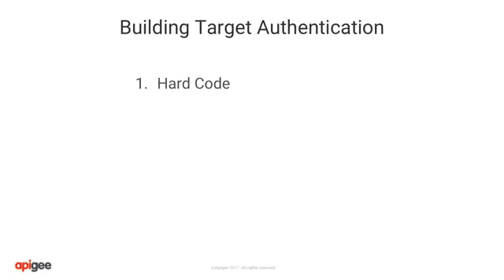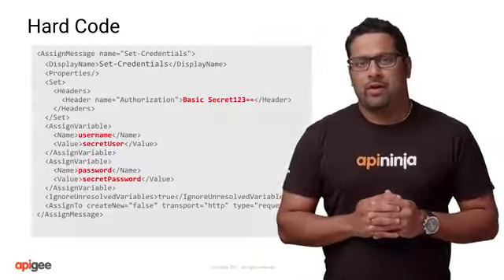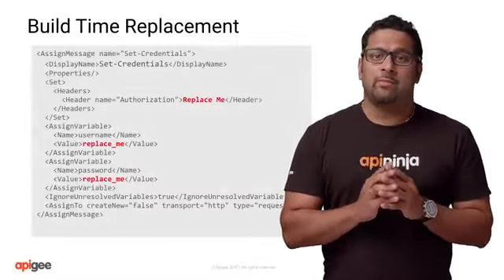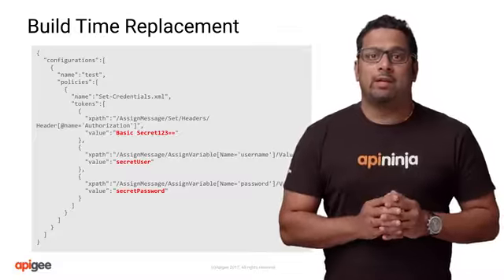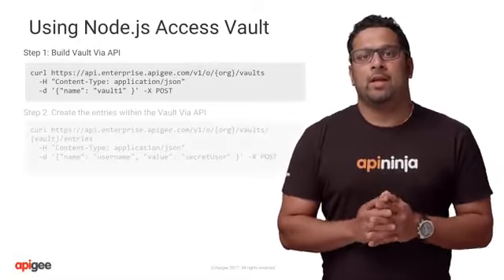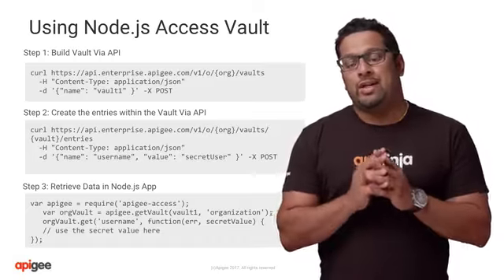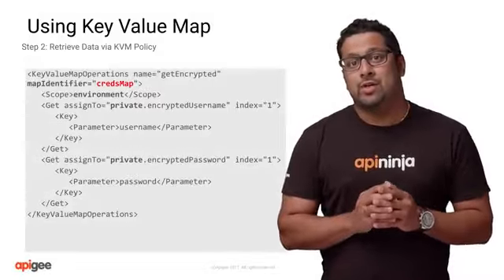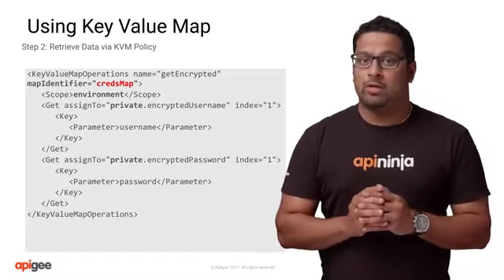1 13 1 Dealing with Secure Target Server